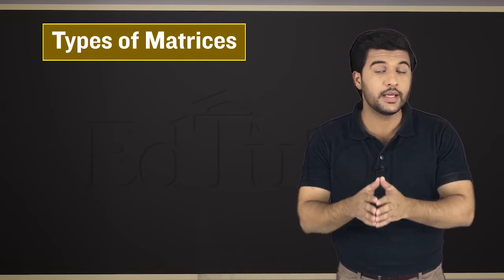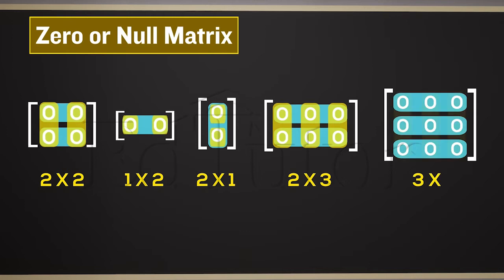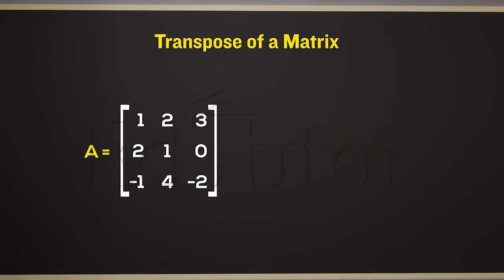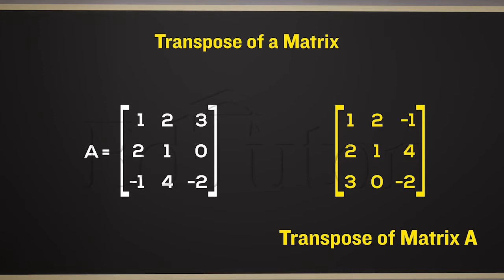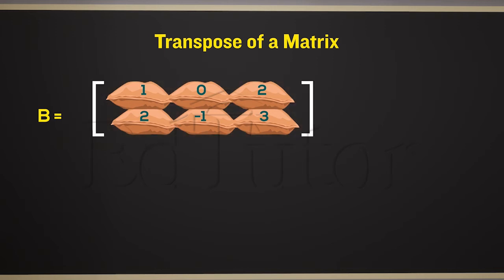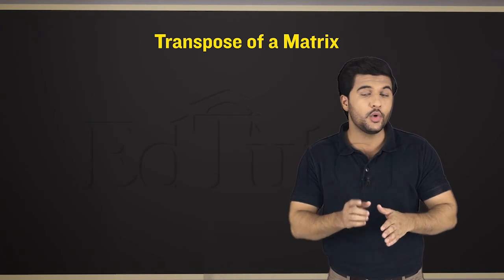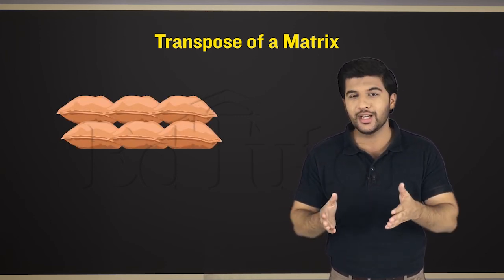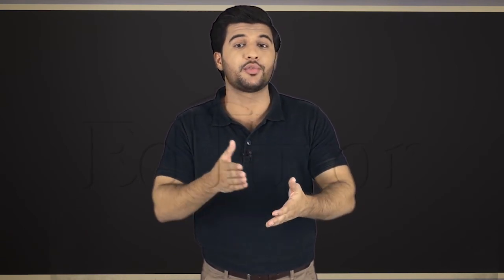Types of Matrices Null or Zero Matrix & Transpose of a Matrix | Class 9 | Math | Chapter 1 | EdTutor